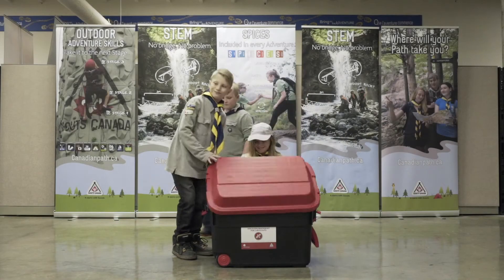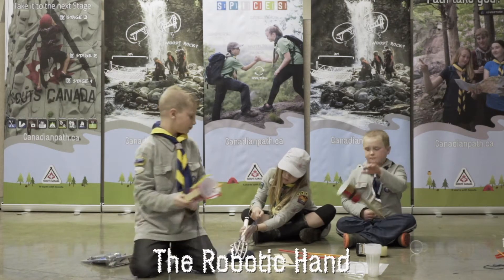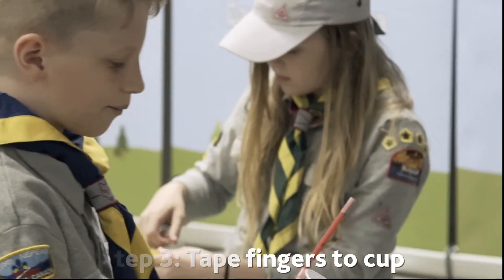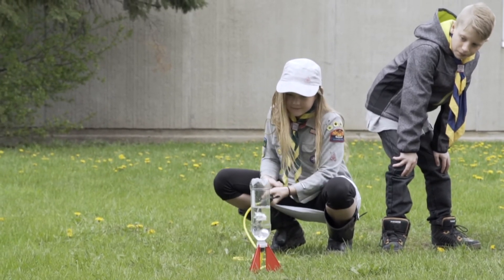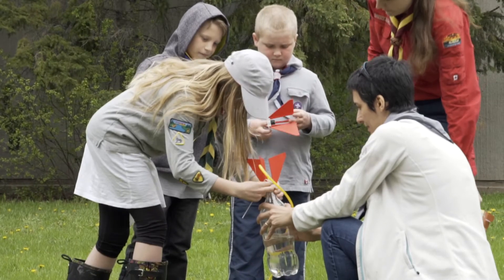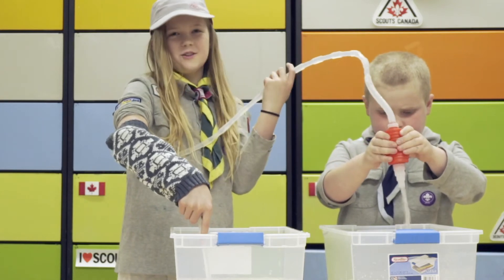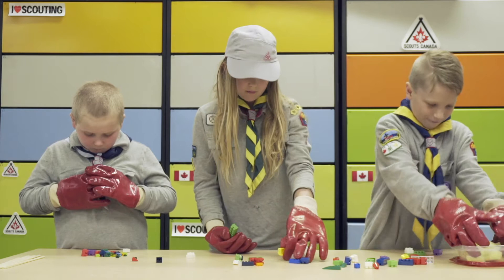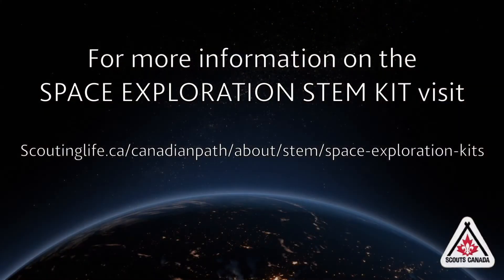Space Exploration Kit for Cub Scouts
Scouts Canada STEM Program